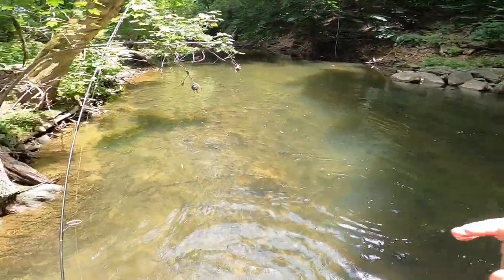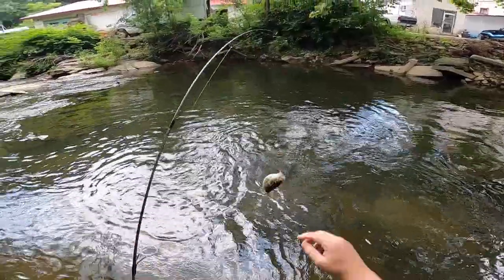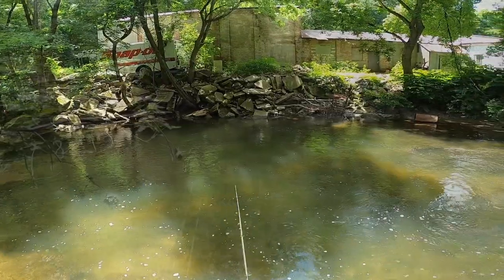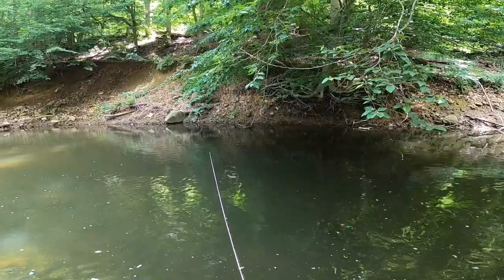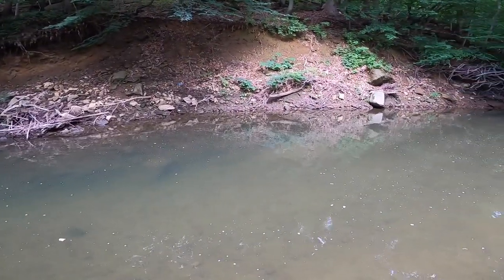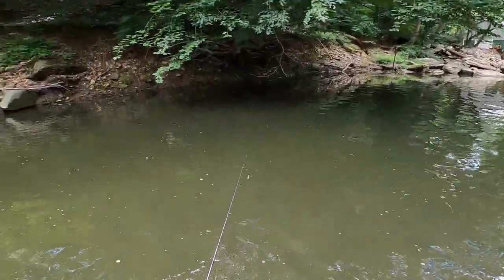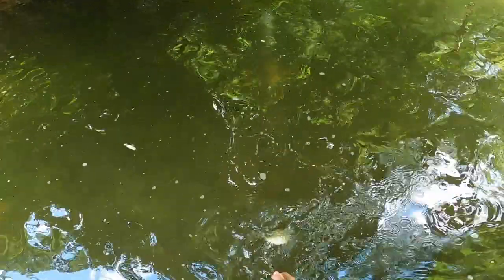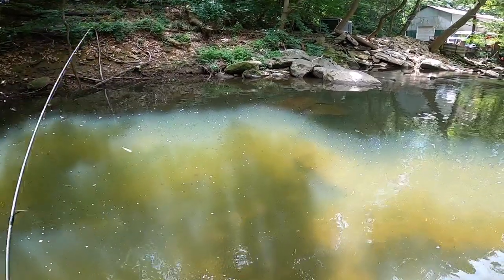Nikko Waxworm Creek Fishing Lure Review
I went down to my local creek today to do a lure review of the Nikko Waxworm. I fished for about 45 minutes and caught multiple rock bass, two smallmouth and a bunch of sunfish (10 - 15). I fished the Waxworm on a 1/64 oz jig head and rigged it ned rig style.

Lures : Nikko Waxworm
Jig Head : 1/64 oz jig head
Location : Small Creek in Southeastern Pennsylvania
Featured Fish : Rock Bass, Smallmouth Bass & Red Breast Sunfish